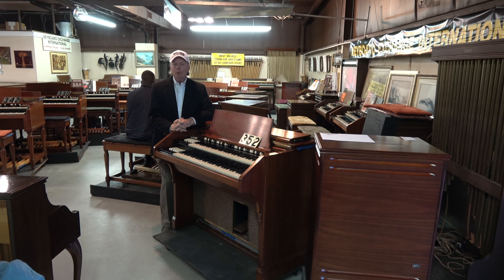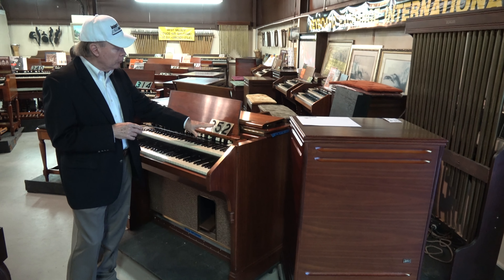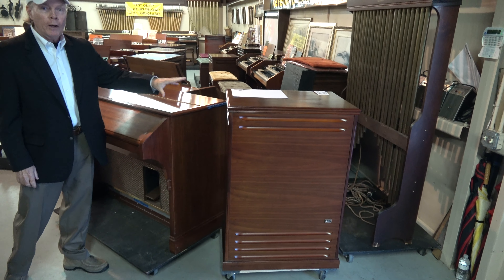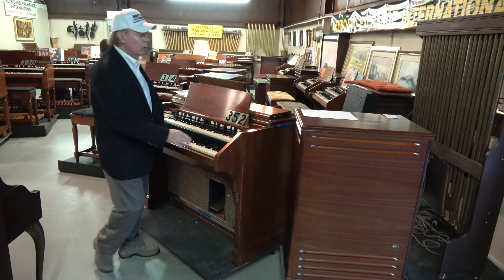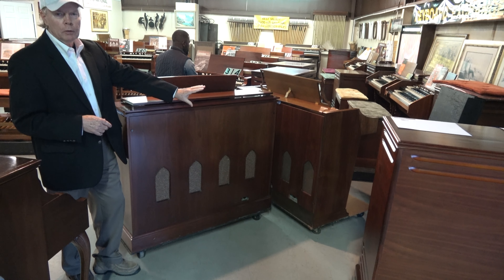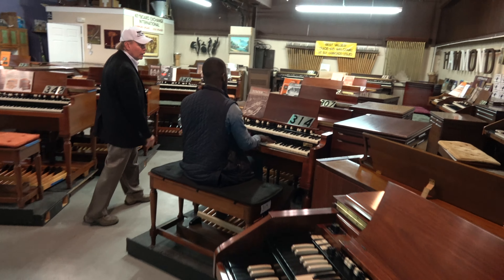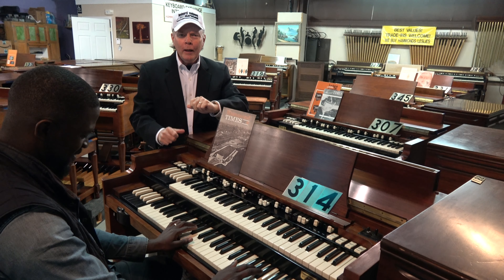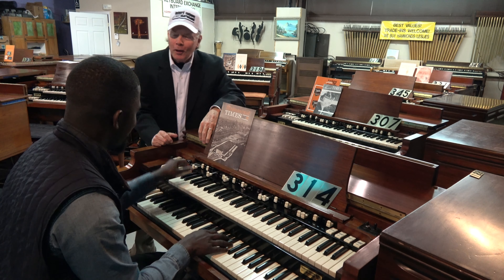#352 Hammond A-105 and B3 with String Bass at Keyboard Exchange